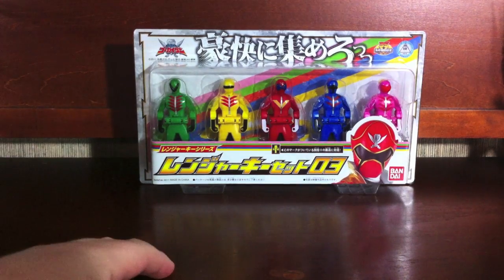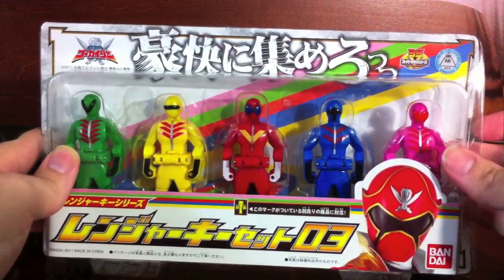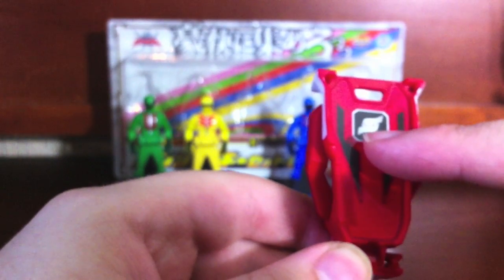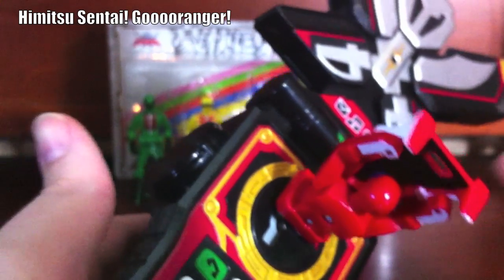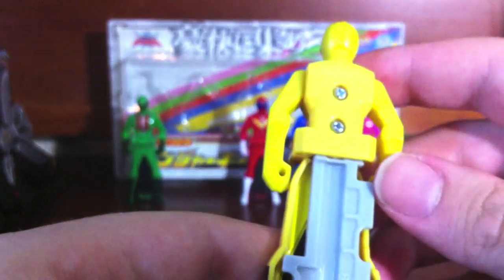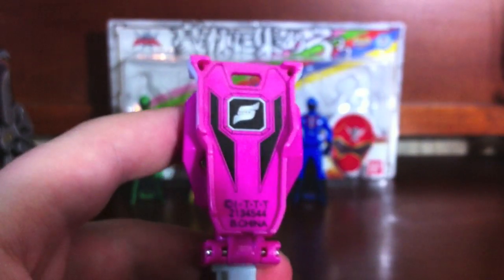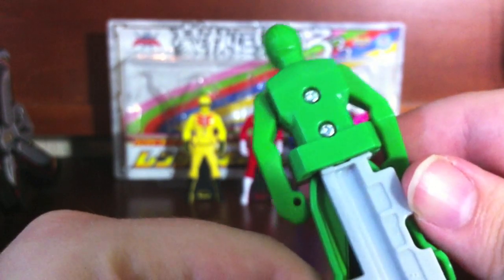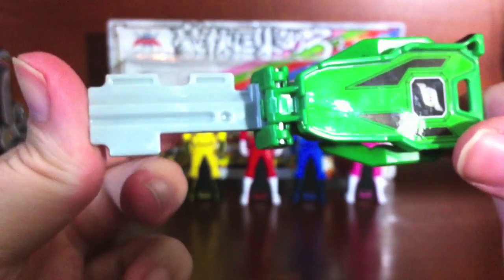Review: Ranger Key Set 03 (Kaizoku Sentai Gokaiger)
HLJ: Not Listed
Key Set 01 and 02 gave us a legion of Reds, bringing our total to 13 Reds (not counting the TeleviMagazine Releases). Instead of Set 03 increasing our Red count another five, we take it a different route. This time, Bandai gives us an anniversary treat, making the set contain the entire team of Gorangers, the first (sorta) Sentai team! While this doesn't particularly excite me in particular, it's pretty awesome for Sentai fans to have access to both the newest and oldest Sentai teams. Plus they use these frequently for the Final Wave attack where they use both the Gokai Gun and the Gokai Saber.

Overall, this set is a pretty easy pass for people who aren't full on Key Collectors or massive Goranger fans. The entire set only nets you one new set of phrases, as opposed to five like the other two sets. While it's nice we finally got a full team as a set, the end result is just sort of lackluster. But as always, five keys for 1000¥ is always a good deal. Moderately recommended.